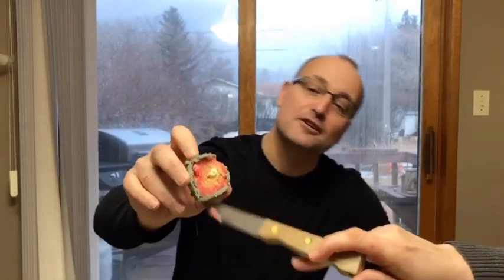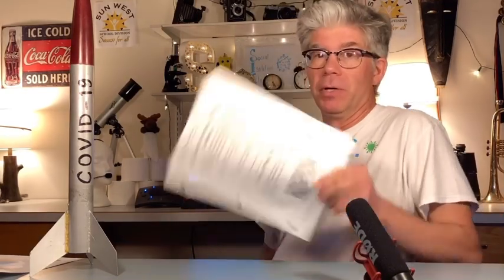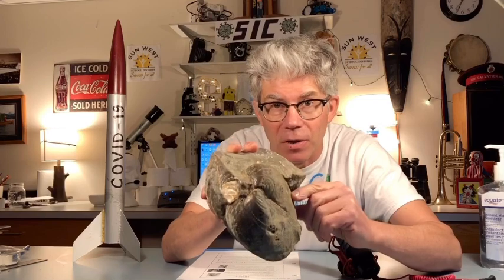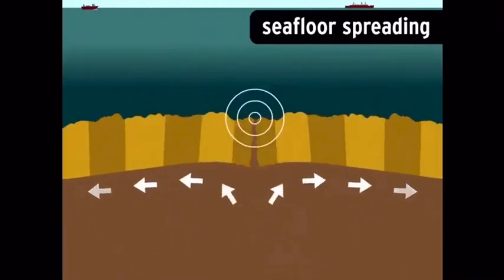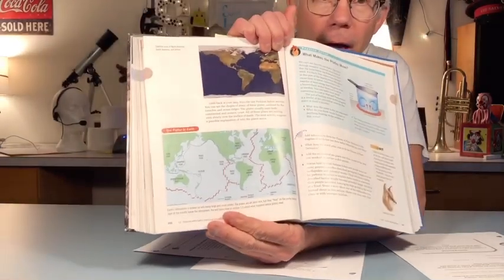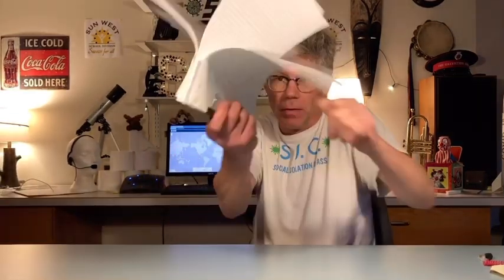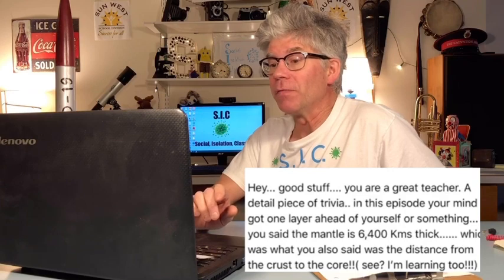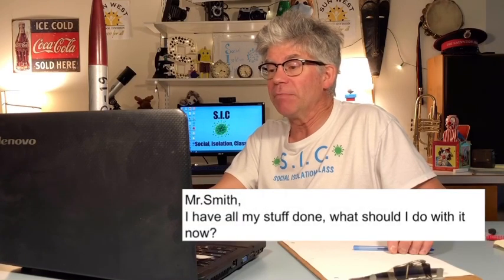The Earth’s Crust with Mr. Smith Ep.3 S.I.C Social Isolation Class.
Science 7 from Mr. Smith’s basement to support the students at home. This episode continues to examine  the earths crust and introduces the theory of plate tectonics. Also, we will review the lesson 2 assignment and announce last week’s contest winner.